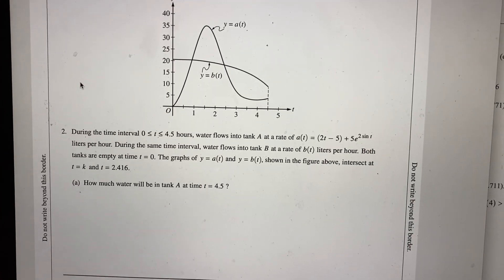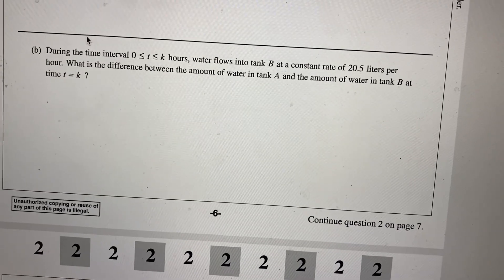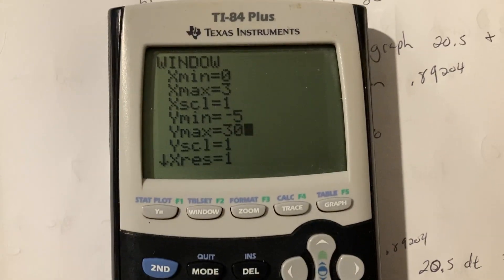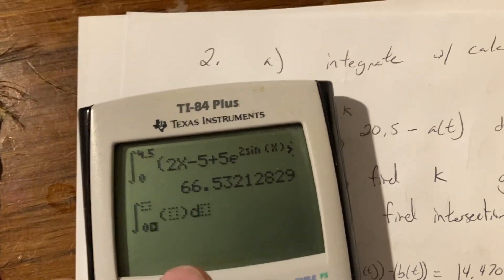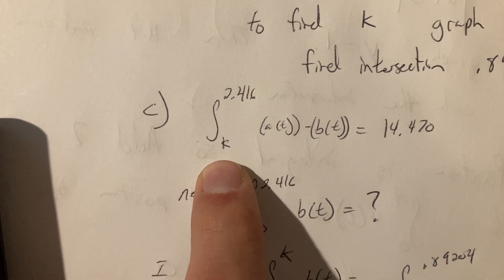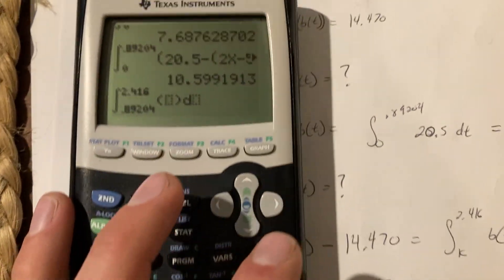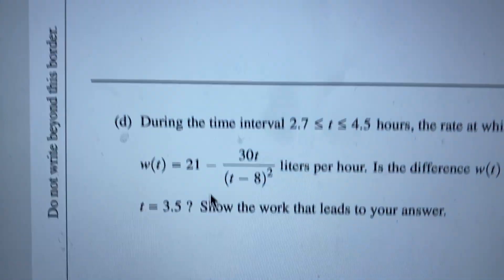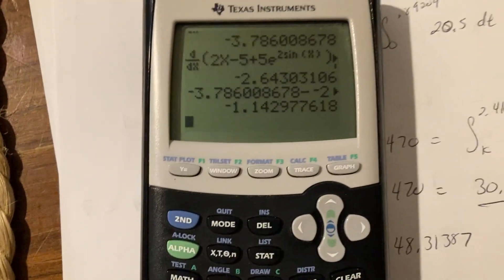2017 AP Calc practice Exam Free Response #2 (Calculator)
A quick look at how to solve each part of this problem.